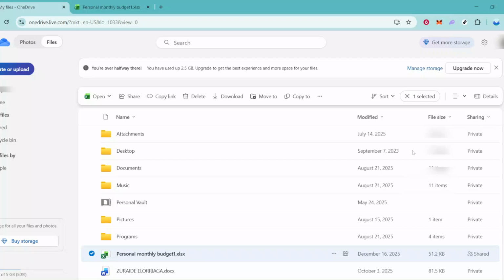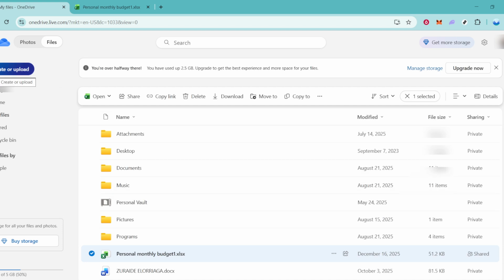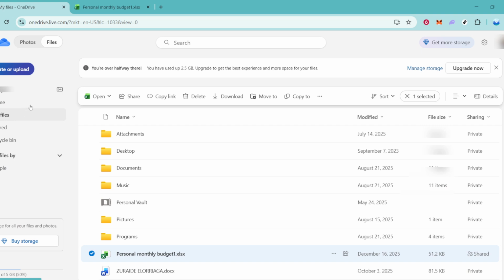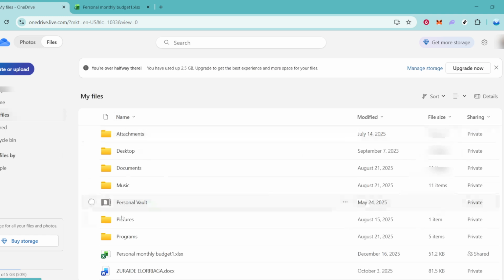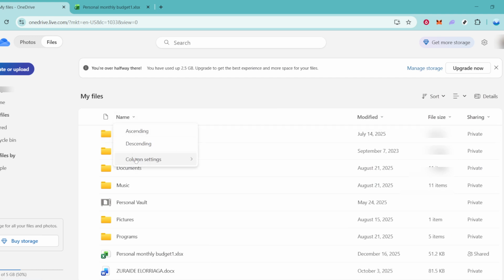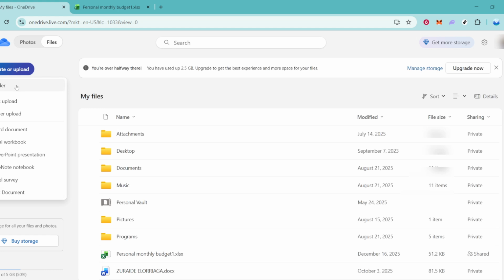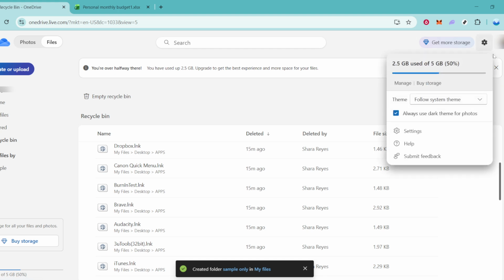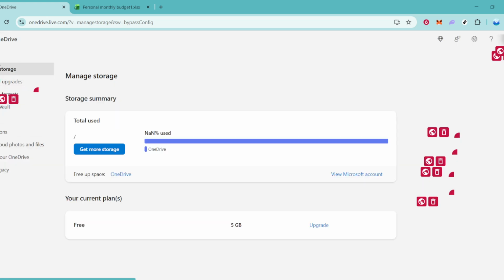How to use ONEDRIVE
In this video We will show you How to use ONEDRIVE how to use onedrive, use onedrive step by step tutorial, onedrive for beginners guide, how to upload and share files on onedrive, onedrive file syncing tutorial, microsoft onedrive cloud storage setup, how to organize folders in onedrive, onedrive sharing and permissions walkthrough, onedrive backup and sync across devices tutorial